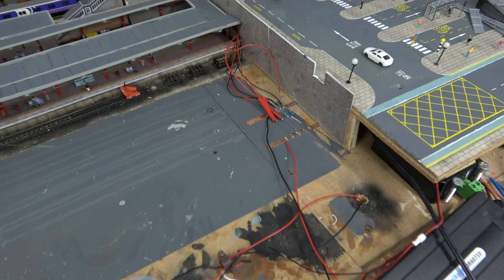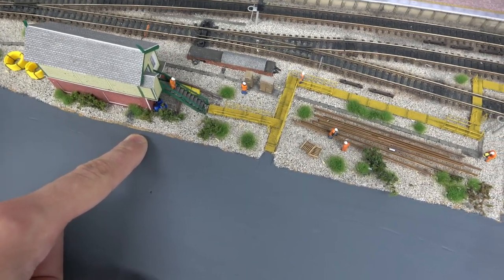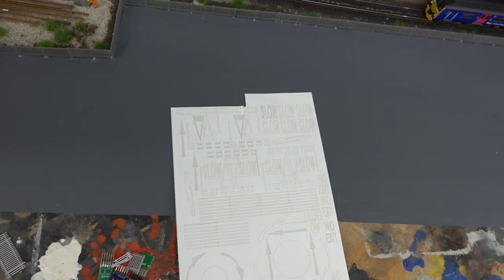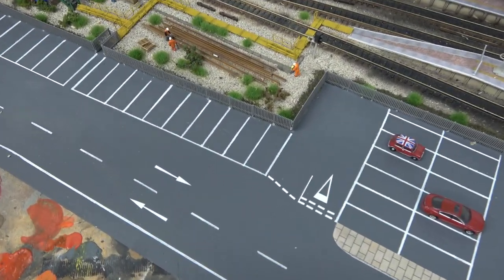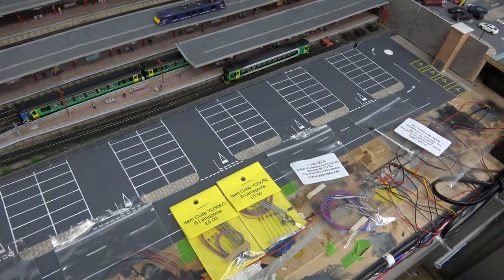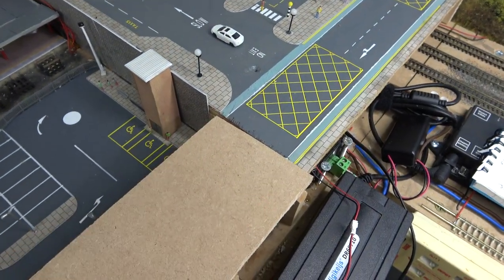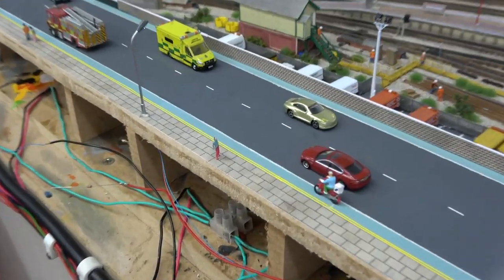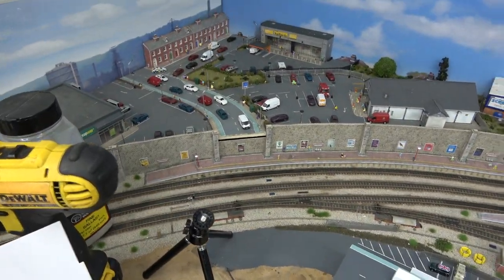Great Deltan N Gauge-Station Build Part 4-Car Park and Roadway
Here we conclude the station build miniseries by looking at the construction of the main car park and raised roadway.